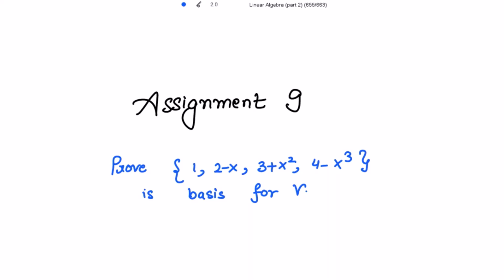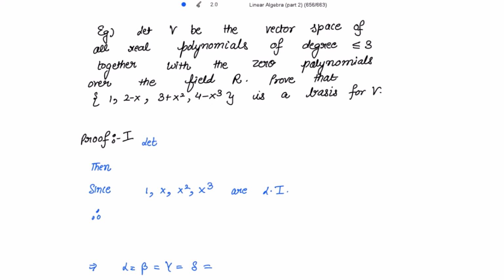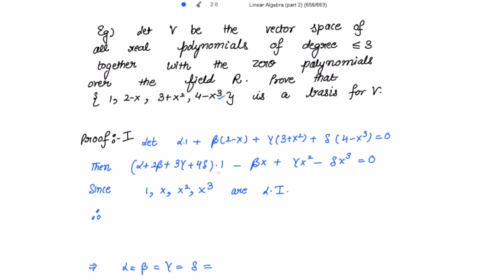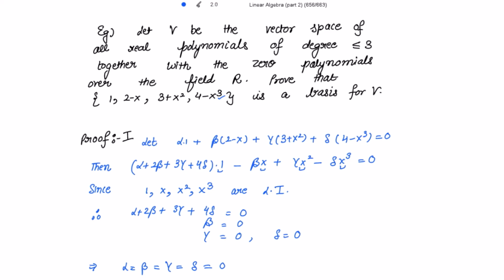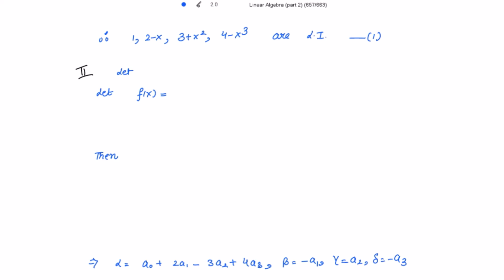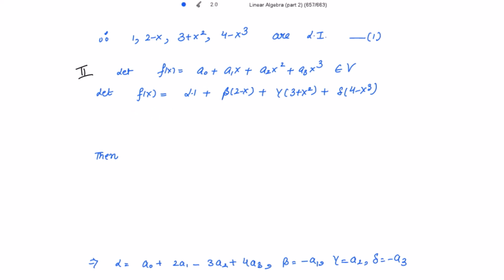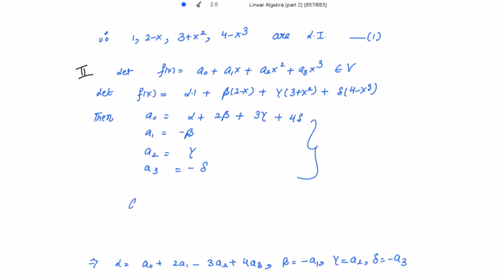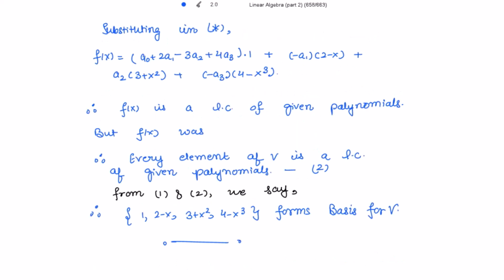Prove {1, 2-x, 3+x², 4-x³} is a Basis for Vector Space V Linear Algebra